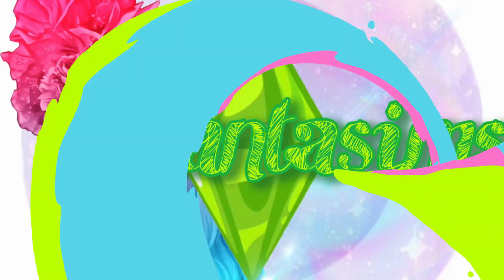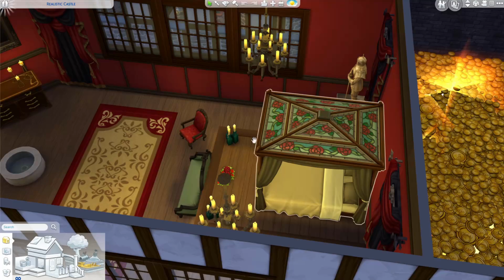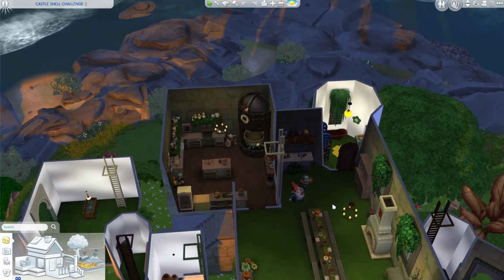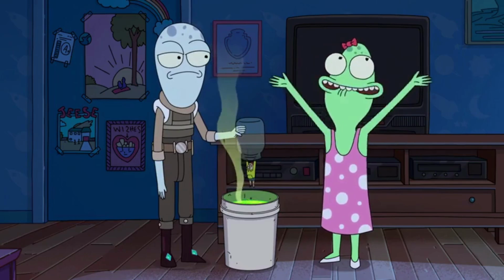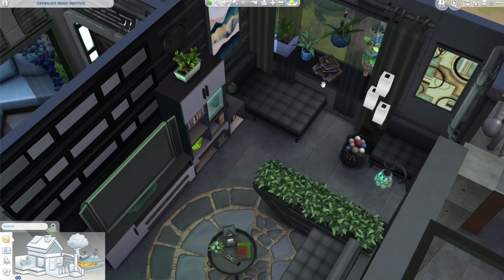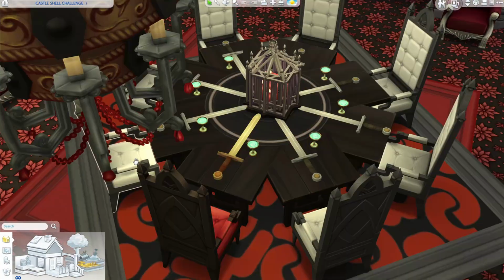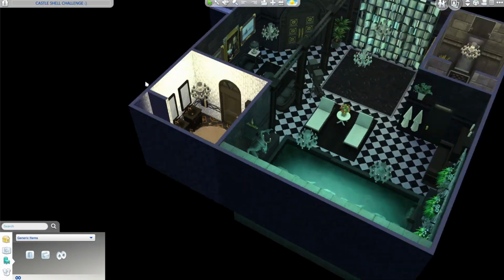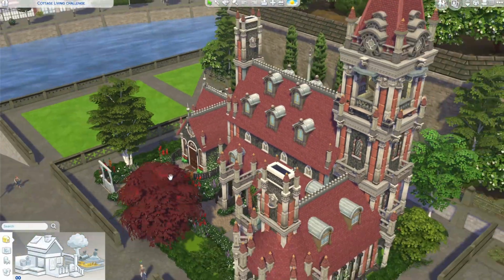Builds That'll BLOW YOUR MIND! 😱 | Shell Challenge Tours: Part 1 | Sims 4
I learned so many cool new build tricks and you will too!

Part 1 entries featured in this video from:
Kirareedagain
Severia_Snape
DaydreamBeyond
NaJoPau
M-8-lues

Or you can search for the hashtags: fantasims, or simsperation84 to find me in the gallery :)